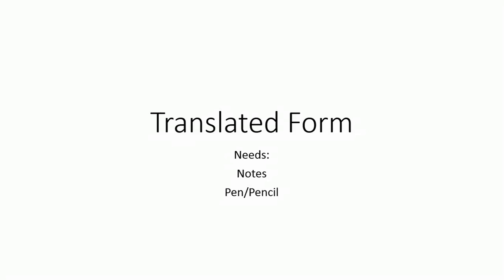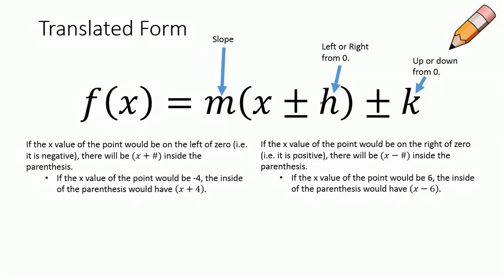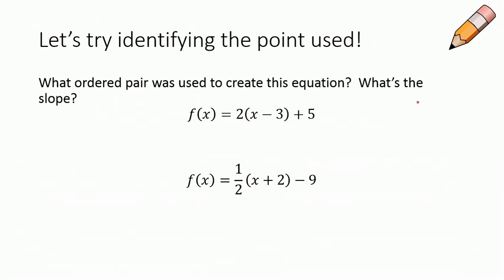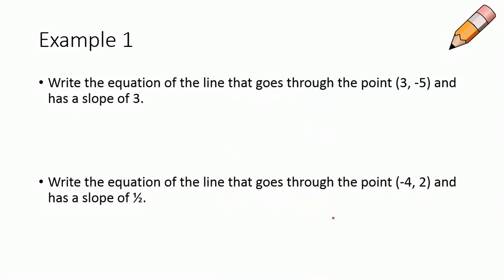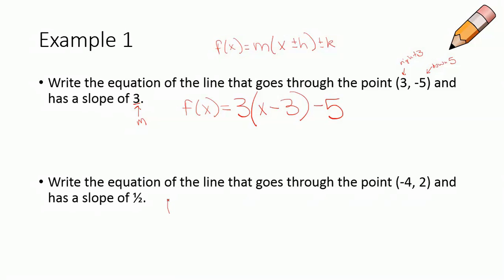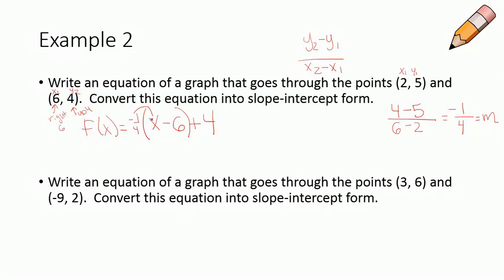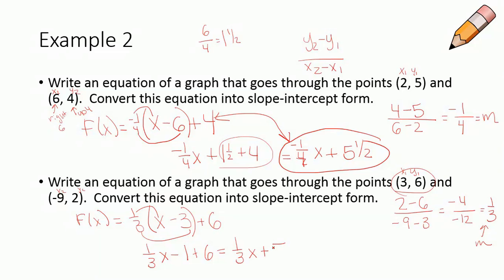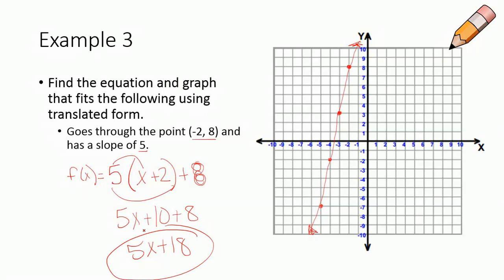Unit 6: Translated Form of a Linear Equation